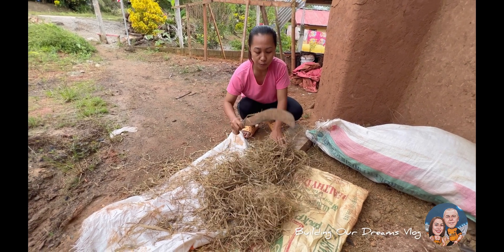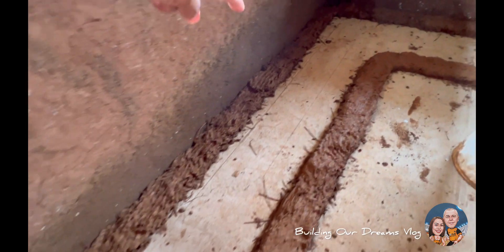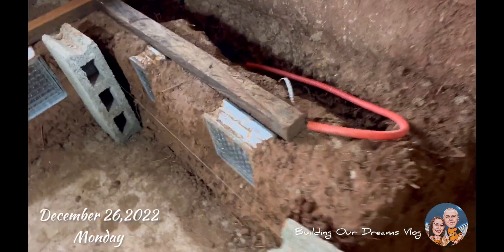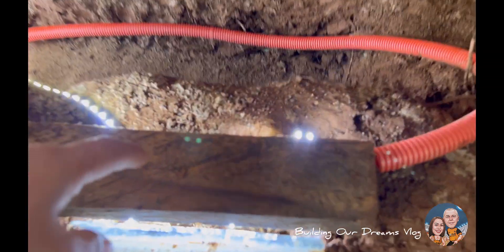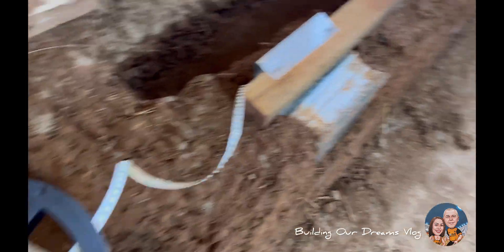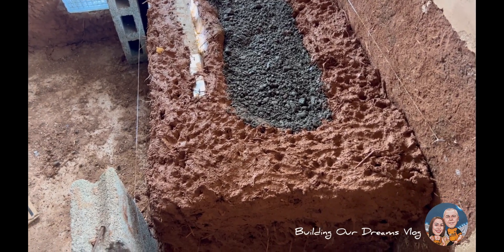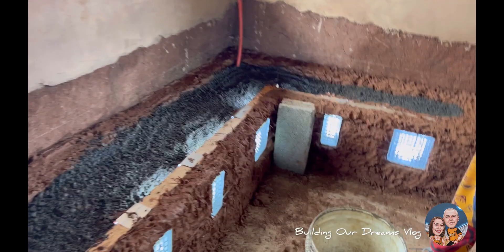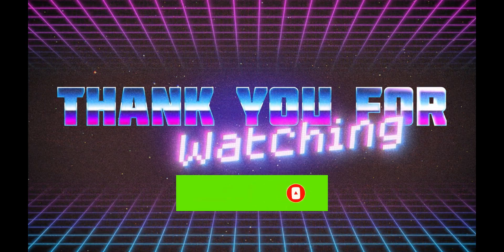🛖PART#24 earthbag house update | MAKING A COB BENCH WITH LED LIGHTS | WITH BRITISH FOREIGNER🇬🇧